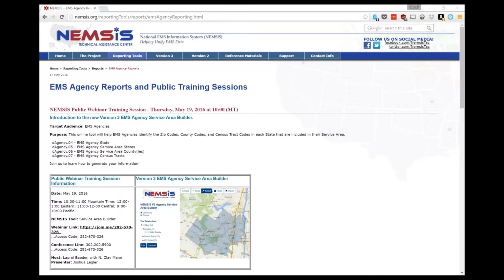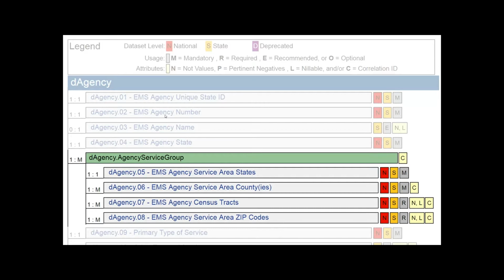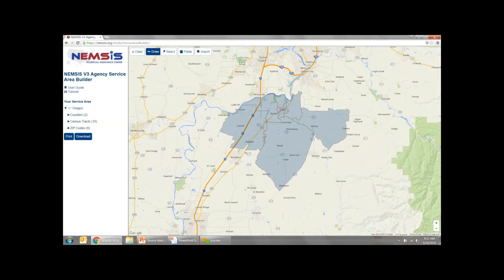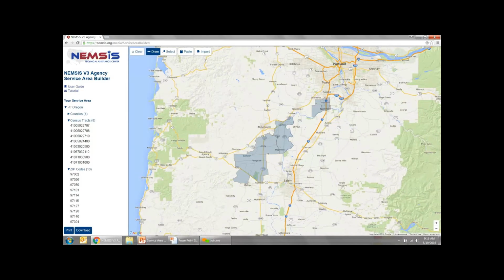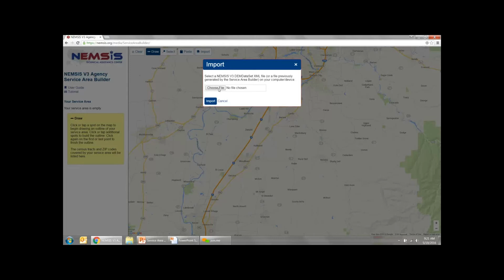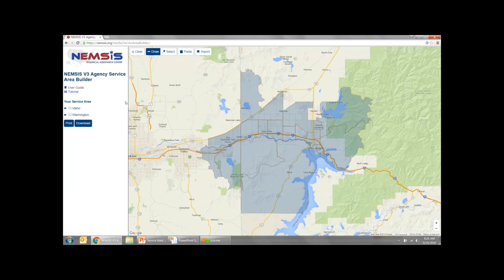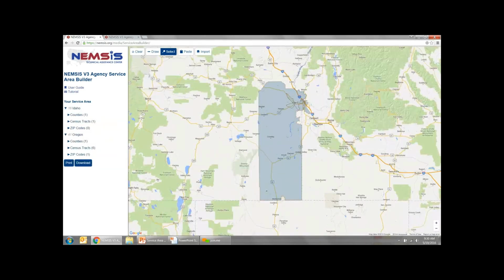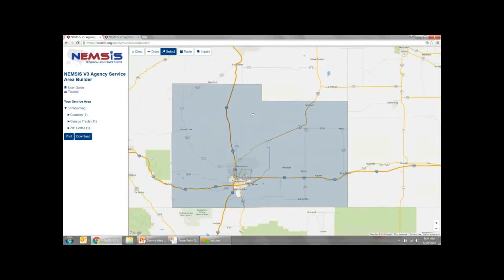NEMSIS TAC EMS Service Area Builder Training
Held on May 19, 2016. Hosted by Laurel Baeder, Clay Mann, and led by  Josh Legler